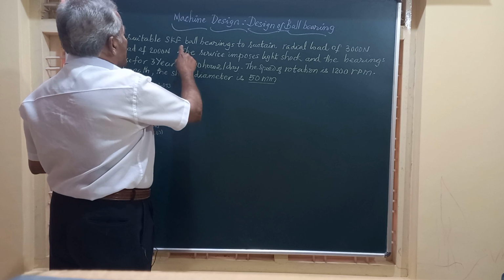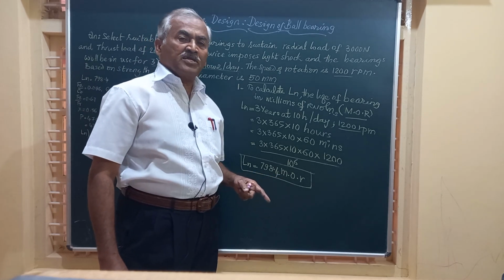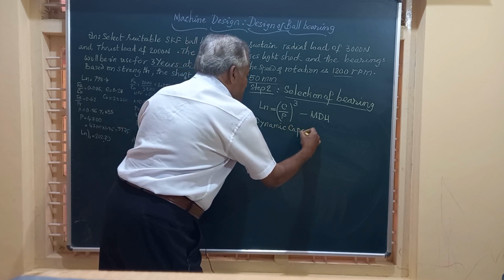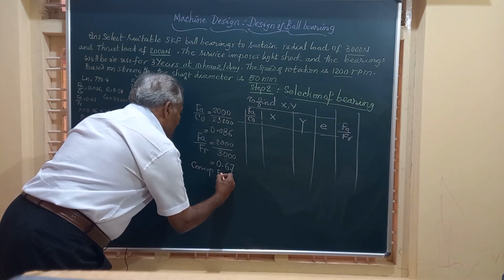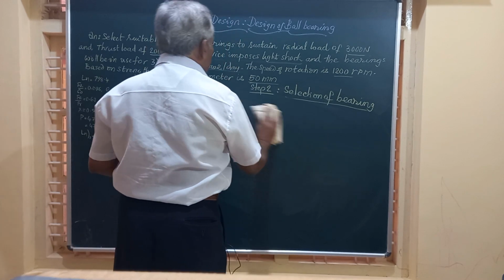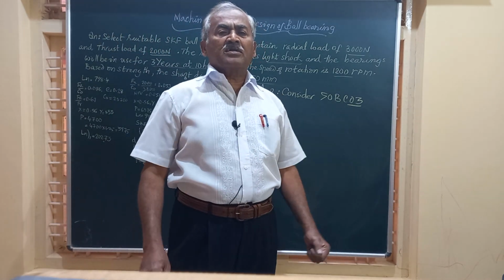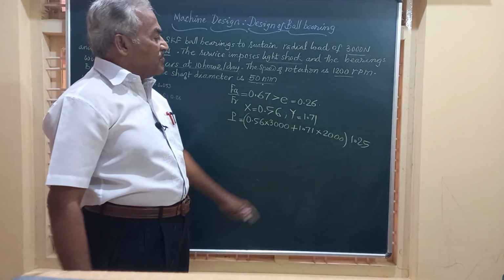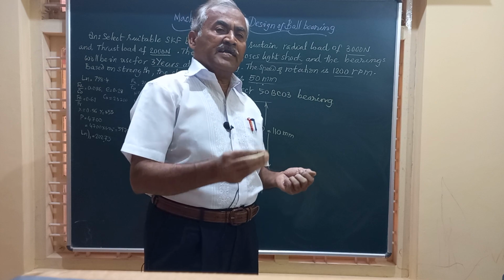Design of Ball Bearing/ Machine Design/ DME (video no 295)